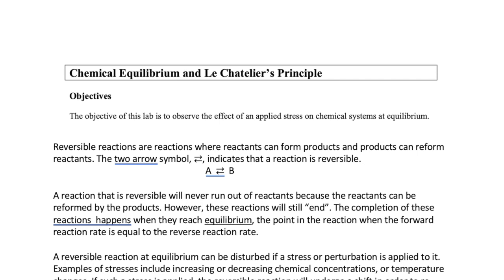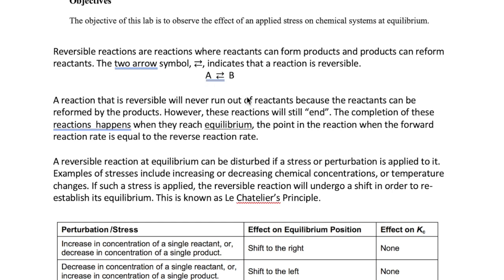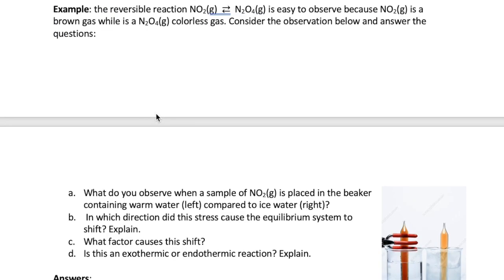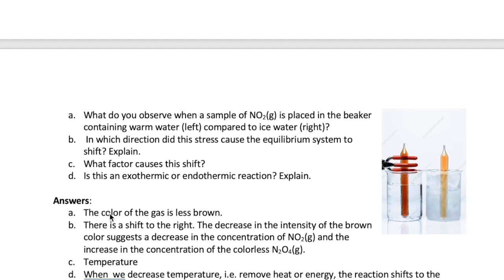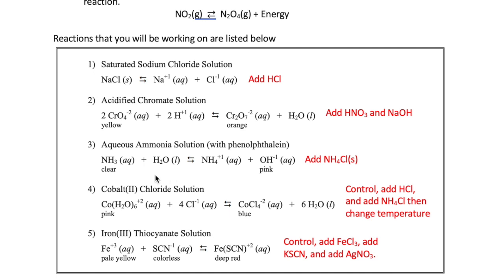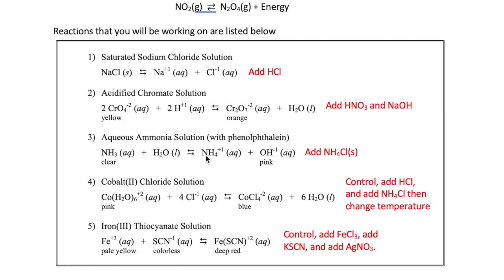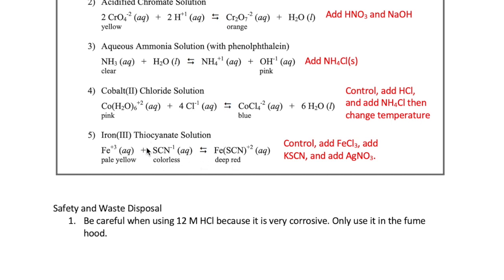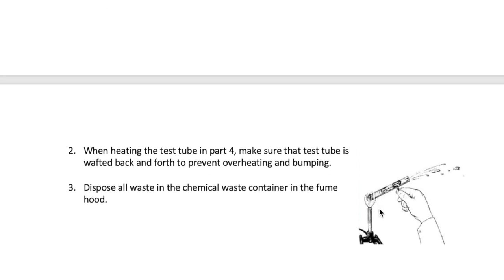Chem 10 Prelab: Equilibrium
This video is about Chem 10 Prelab: Equilibrium